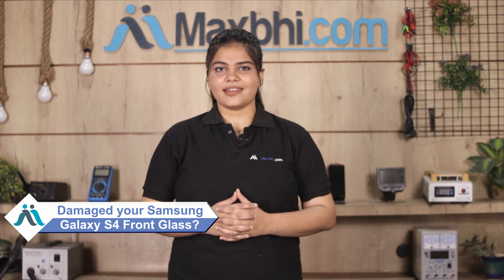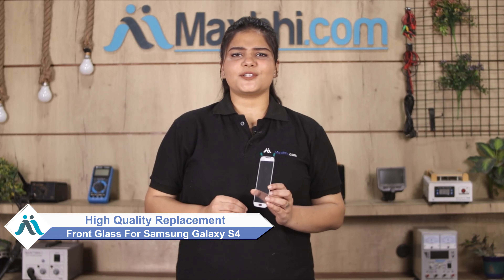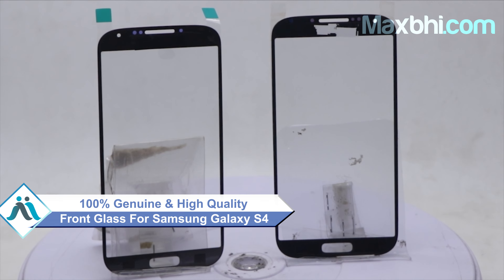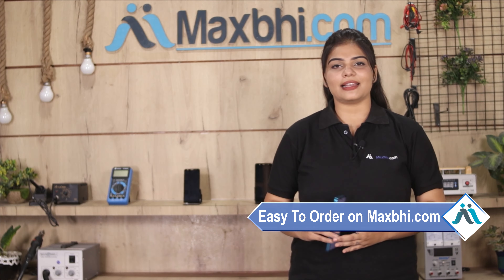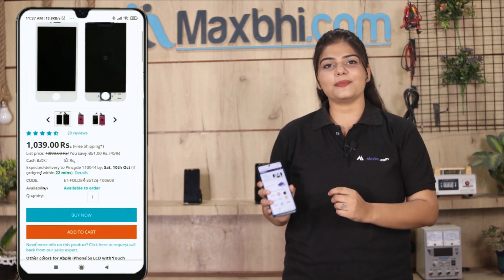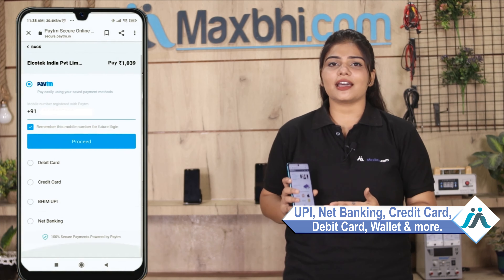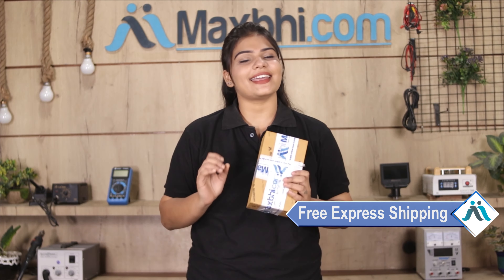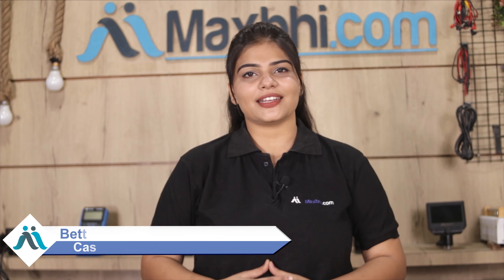Buy Samsung I9500 Galaxy S4 Front Glass, Free Delivery High Quality Best Price Maxbhi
Damaged Front Glass in your Samsung I9500 Galaxy S4? The replacement Front Glass for Samsung I9500 Galaxy S4 comes with replacement warranty and the shipping is done in secured packing to make sure you get the product in perfect shape.